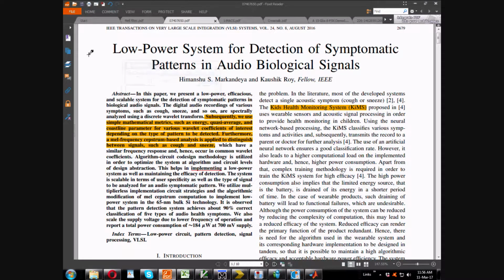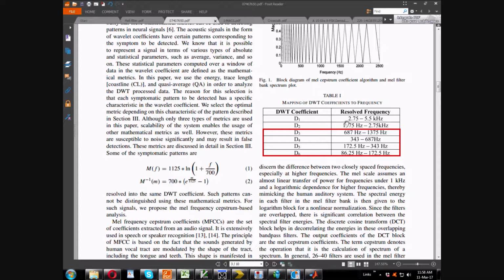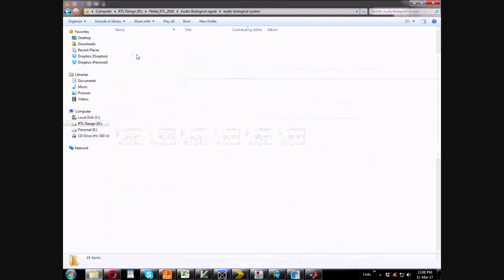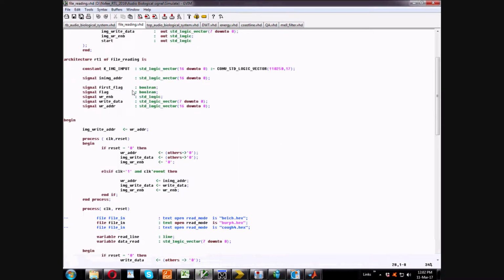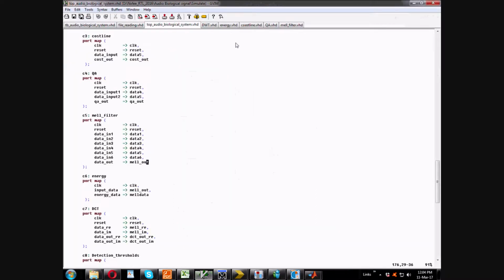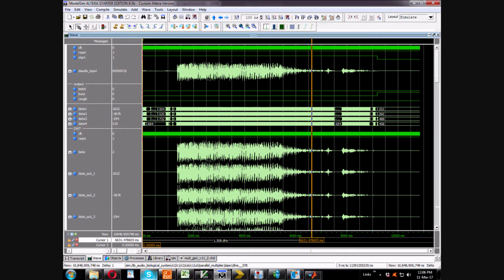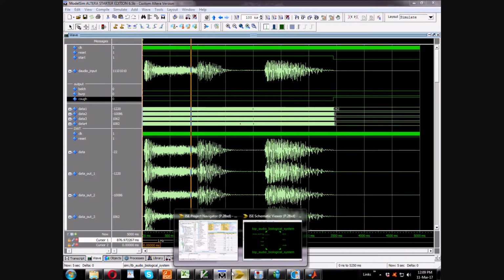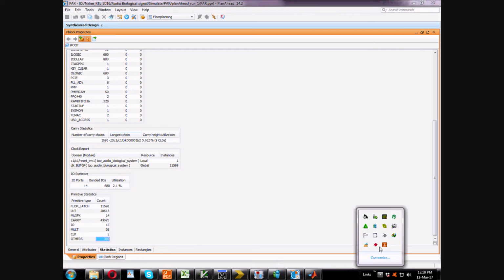Low-Power System for Detection of Symptomatic Patterns in Audio Biological Signals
Low-Power System for Detection of Symptomatic Patterns in
Audio Biological Signals

MileStone Research and InfoTech, Leading Project brand in North Bangalore